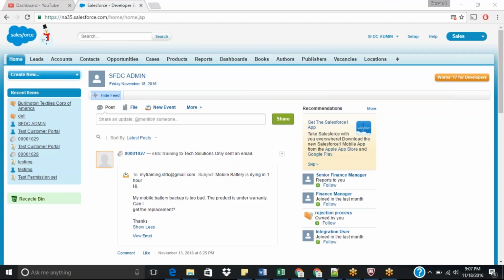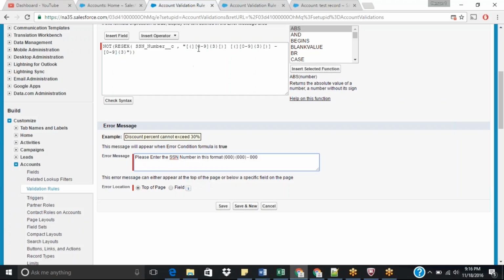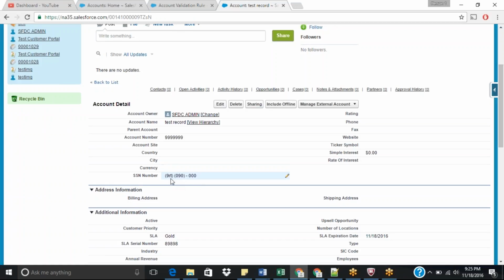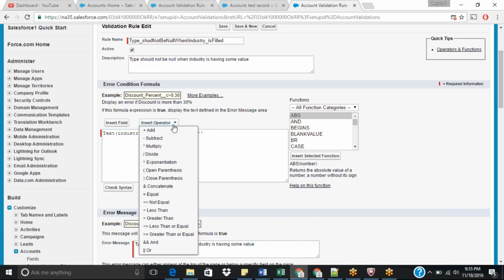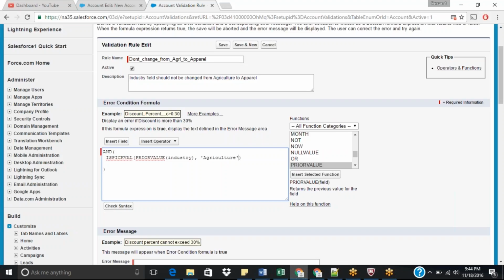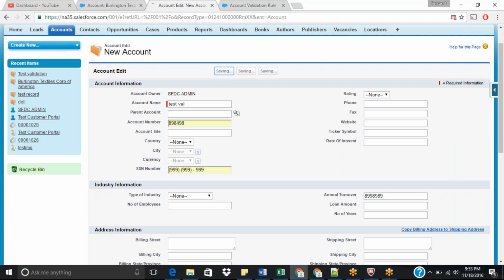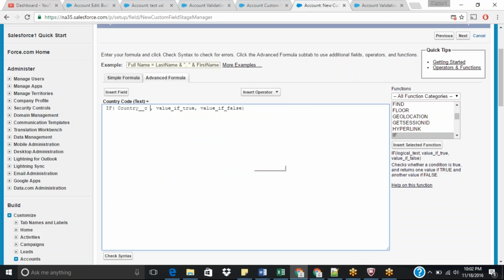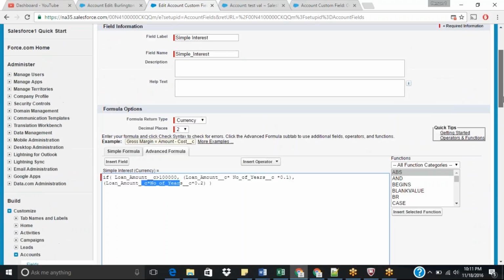Validation Rules and Formula fields in salesforce